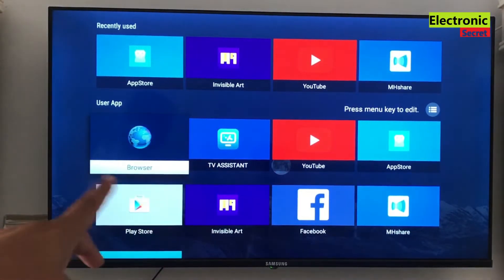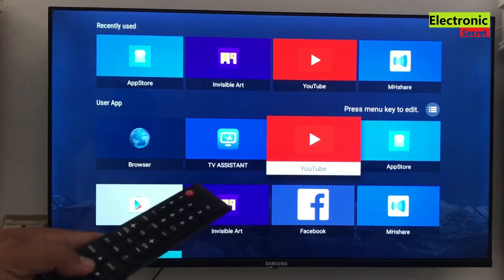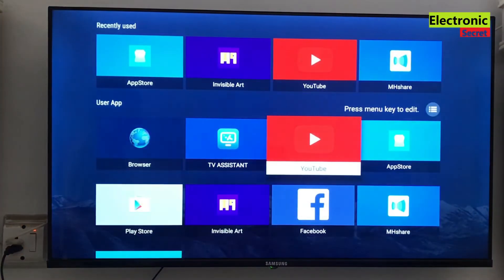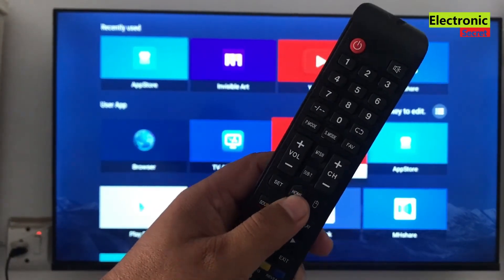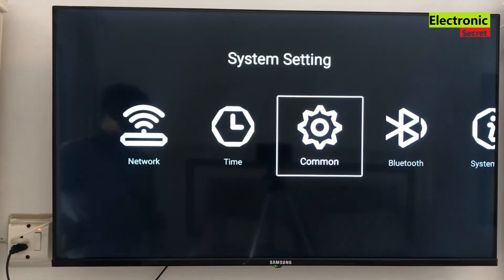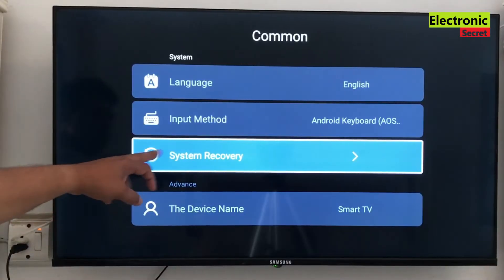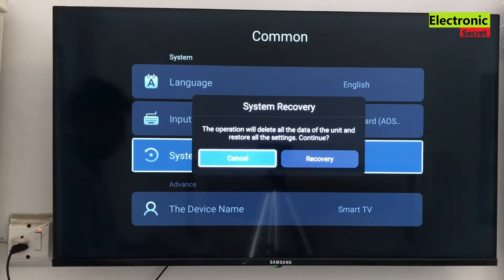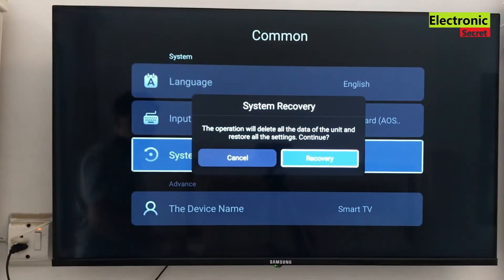Wisdom Share Smart Cloud TV Factory Reset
This video shows Wisdom Share Smart Cloud TV Factory Reset,how to reset wisdom share tv,how to reset wisdom share smart tv by Electronic Secret.

Also Watch
Led Tv Negative Picture Problem || Led Tv Color Problem Repair